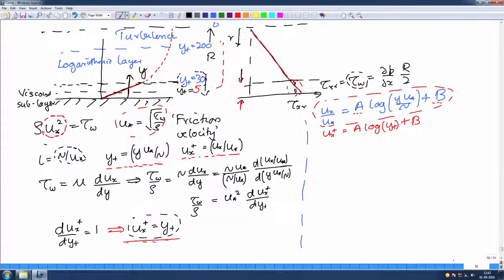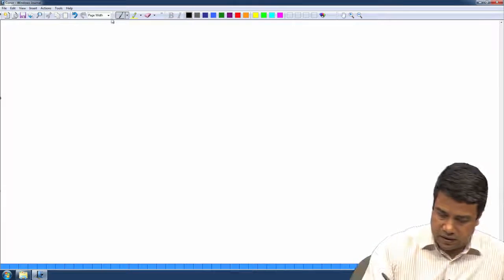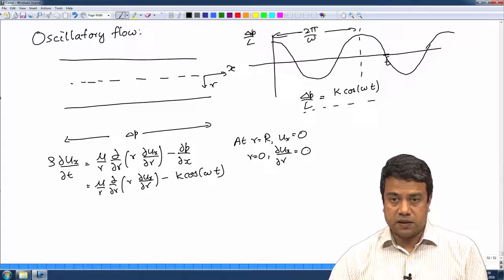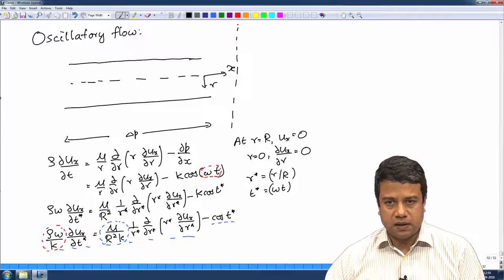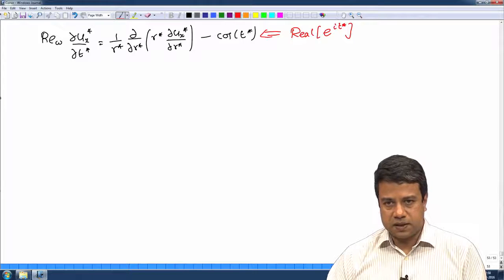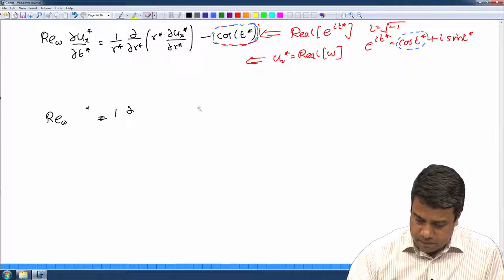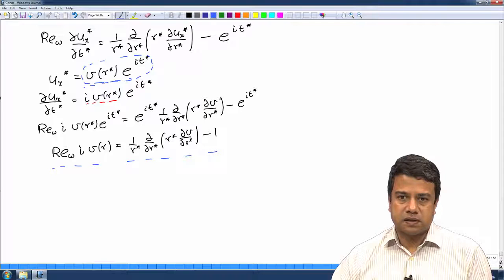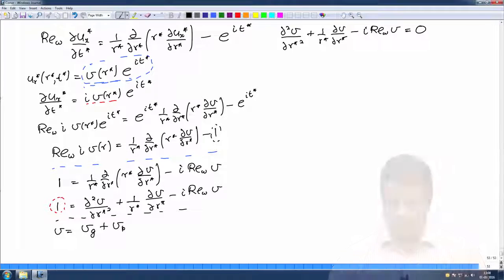Unidirectional transport: Oscillatory flow in a pipe. Solution using complex variables